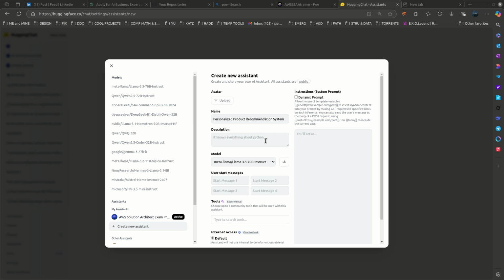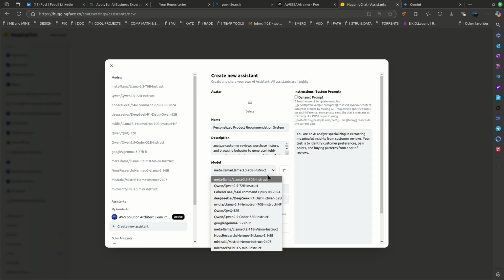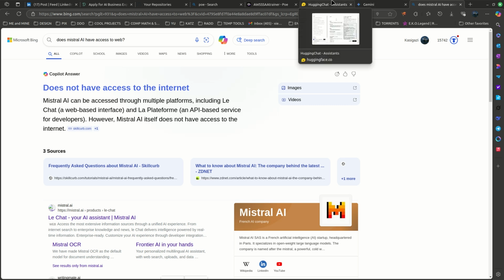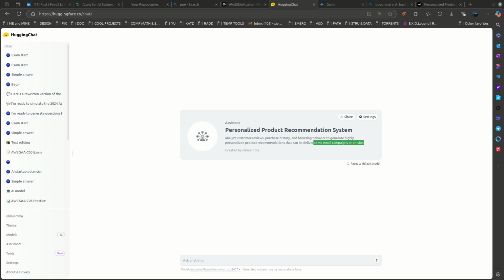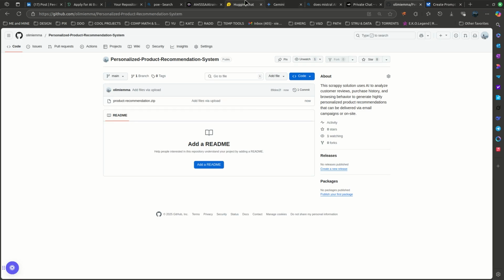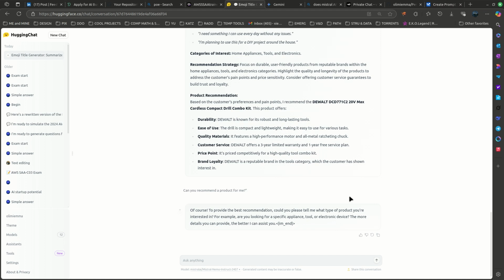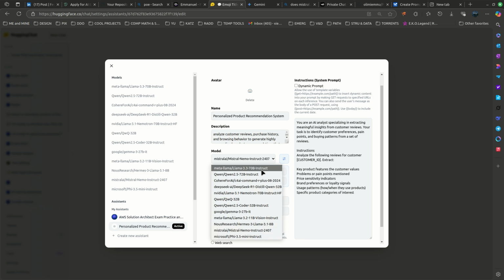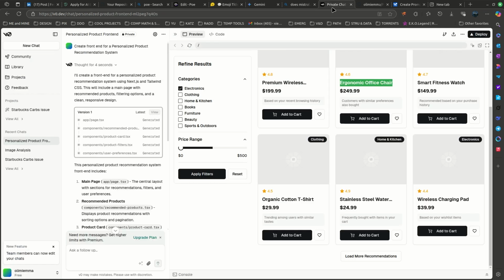Emmanuel Olimi AI Business Expert at Section : AI-Powered Personalized Product Recommendation System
Asnwering to : Select an AI use case for a high-impact marketing or product workflow. Create a scrappy AI solution either as a series of prompts or a Custom GPT for that use case. Record a brief video where you teach what the AI use case is, how to do it, and what the value is. Feel free to use whichever LLM or specific tool that’s best for your use case. *

This scrappy solution uses AI to analyze customer reviews, purchase history, and browsing behavior to generate highly personalized product recommendations that can be delivered via email campaigns or on-site.